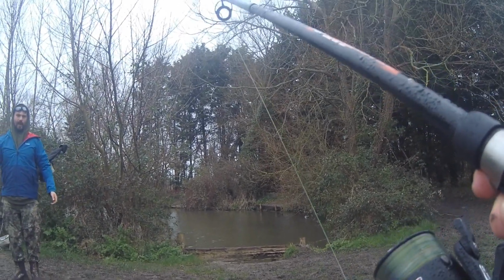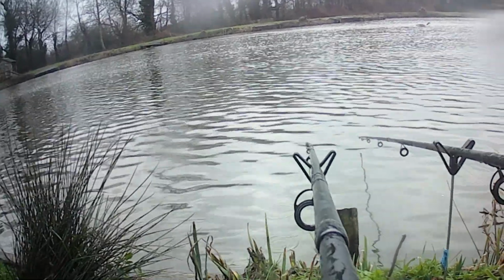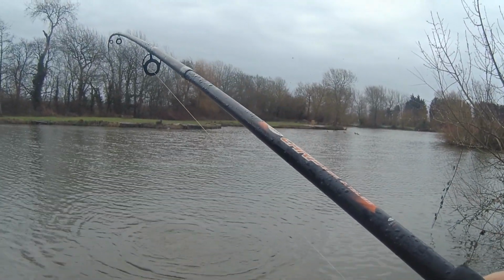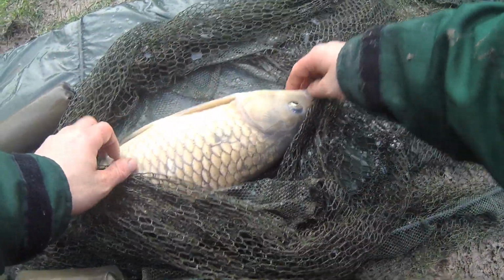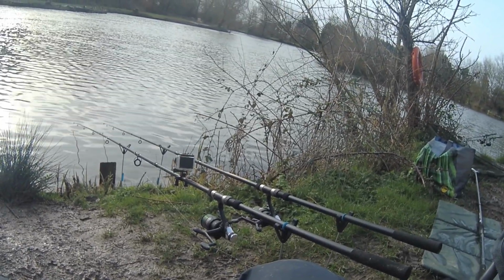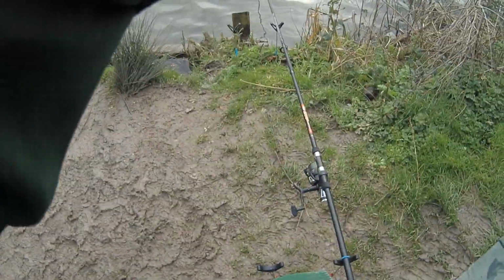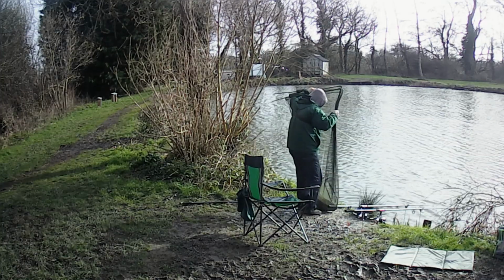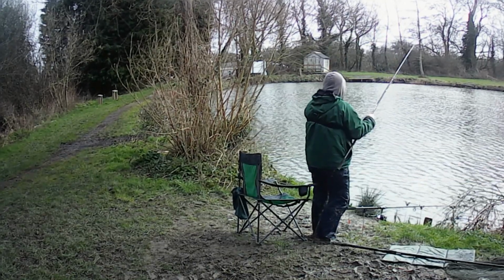carp fishing at plantations clevdon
had my first ever carp fishing trip that resulted in my biggest ever fish I no there are bigger fish out there but ill try and get out and beat it another day

music